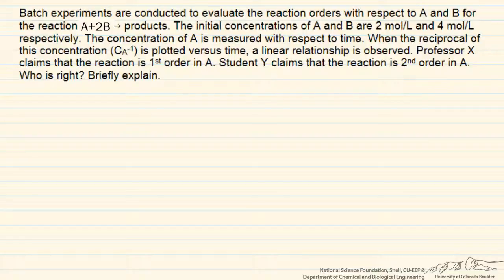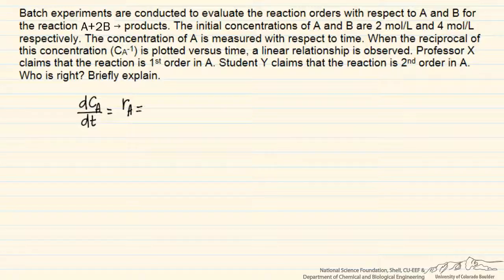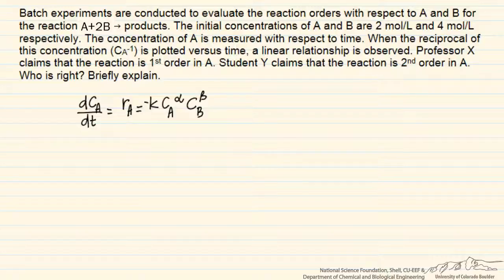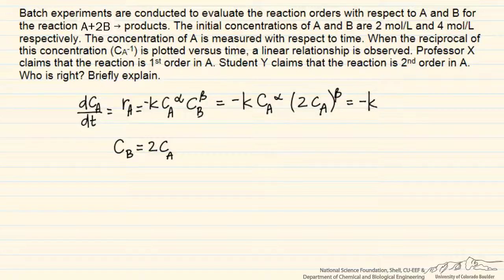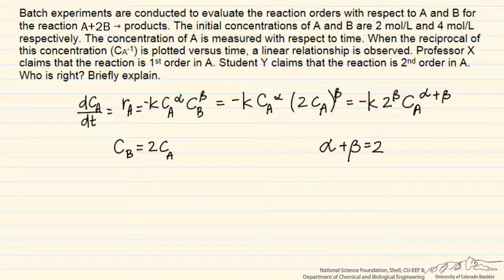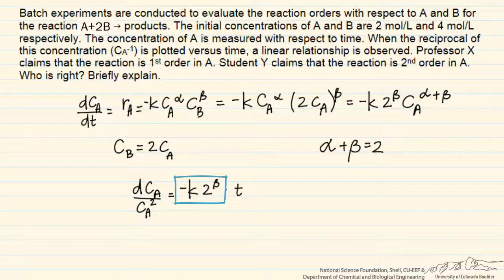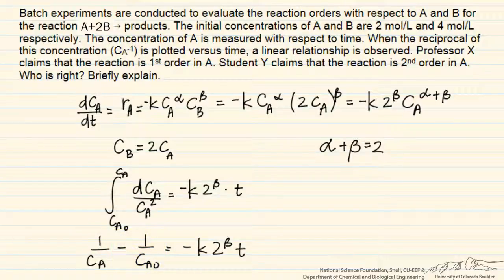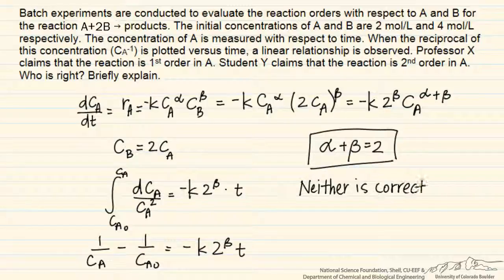Determining Reaction Rate Order for a Batch Reactor (Review)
Conceptual problem that evaluates the reaction rate order for the reaction A + 2B goes to products in a batch reactor.  Made by faculty at the University of Colorado Boulder, Department of Chemical and Biological Engineering.